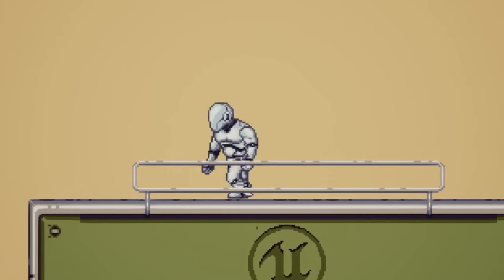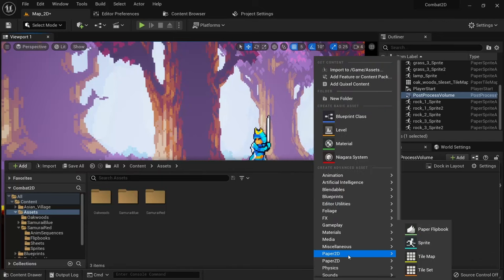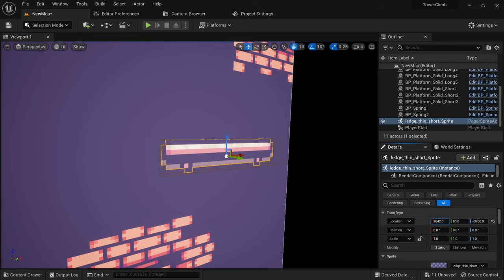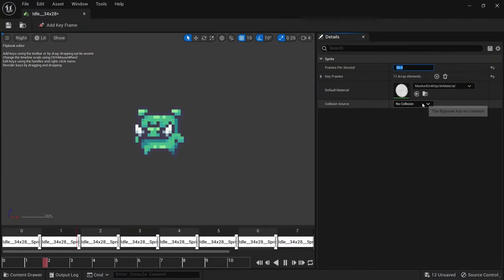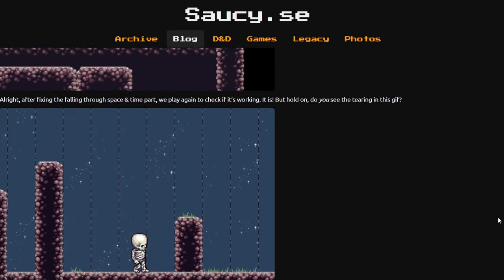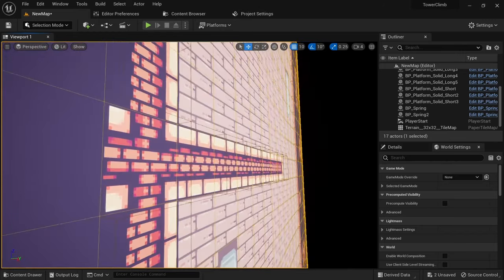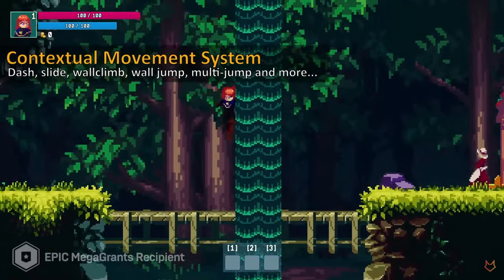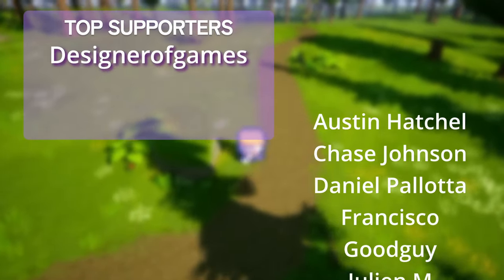Start making 2D Games in Unreal Engine 5 - Paper 2D Basics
If you've been using Unreal Engine for a while, you've probably asked yourself "Can you make 2D Games with Unreal Engine?"
In this video I'll give you the answer to that question and talk about the most important features of Paper 2D such as Sprites, Flipbooks, Tile Sets and Tile Maps.

Timecodes:
0:00 Intro
1:03 Paper 2D Project Setup
1:59 Sprites
3:01 Flipbooks
4:38 Tile Sets
5:34 Tile Maps
7:07 The current state of Paper 2D